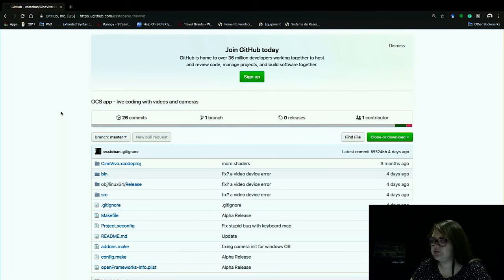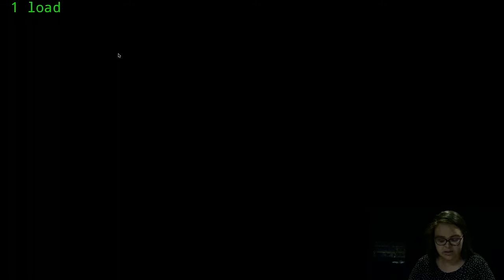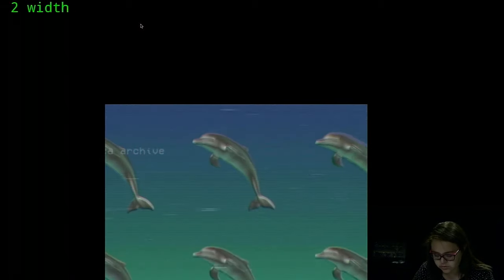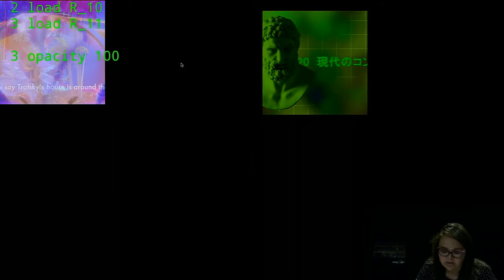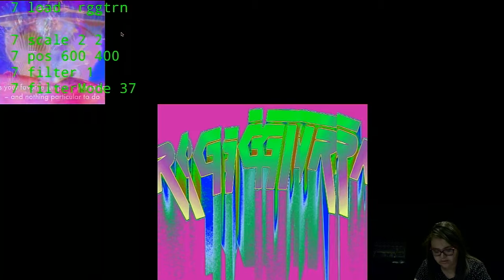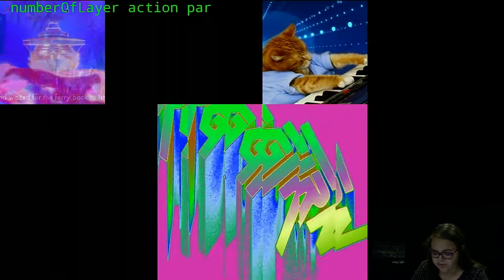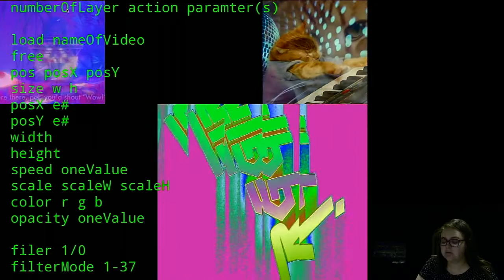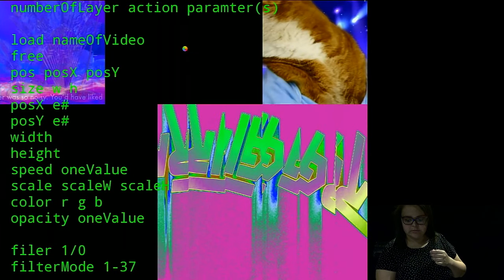NIL Live Coding Intensive 2019: CineVivo/Orbits workshop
Workshop on CineVivo/Orbits, delivered by Jessica Rodriguez. Archived from the livestream of the 2019 Live Coding Intensive in the Networked Imagination Laboratory, McMaster University